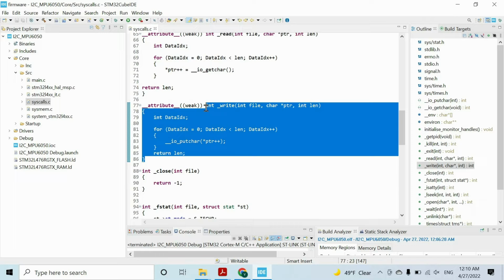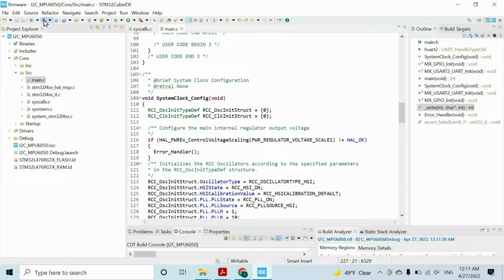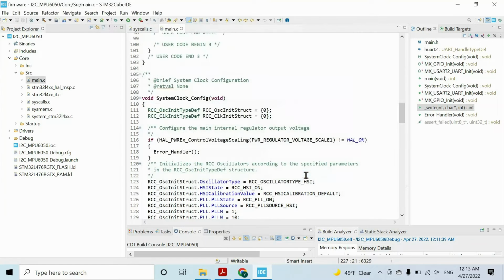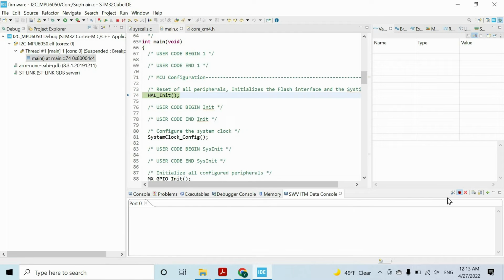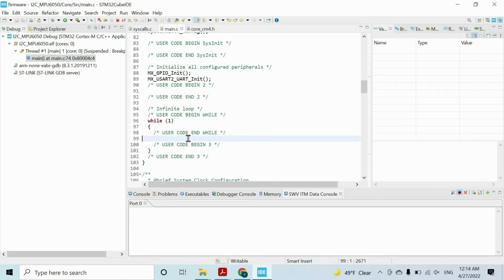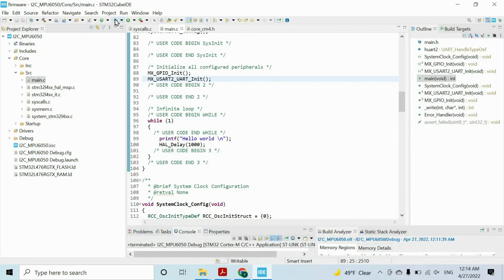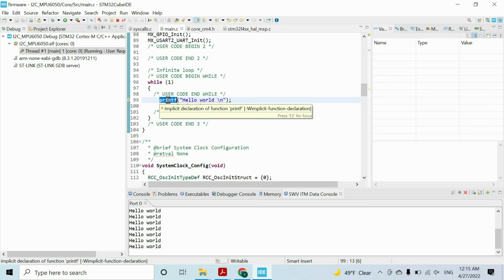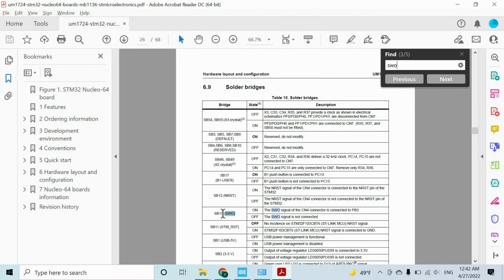This makes your life so easy: STM32 printf using SWV STM32CubeIde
This video explains how to set up a Serial Wire Viewer to use PRINTF function within your code.

0:00 Creating a new Project
0:47 Checking the clock frequency and defining a new function to sending data through SWV
1:56 Enabling SWV
2:34 Displaying SWV data Console
3:10 writing a code to check the printf function
4:21 Solder bridges to connect SWO to the appropriate pin of the microcontroller